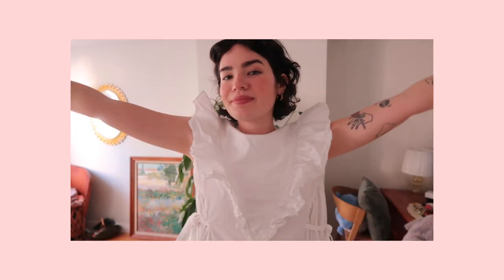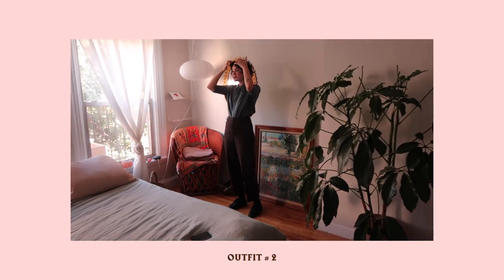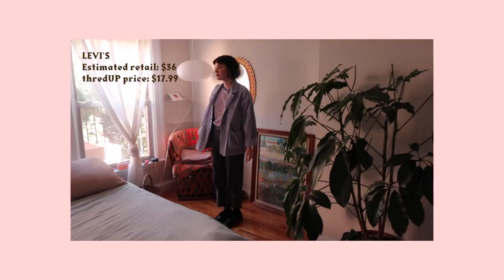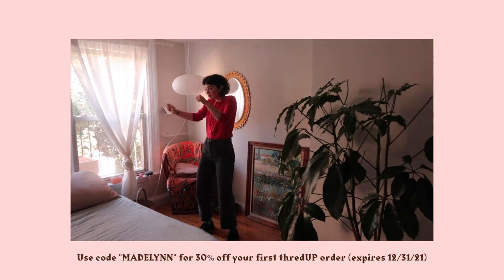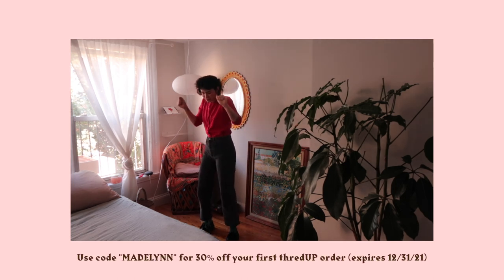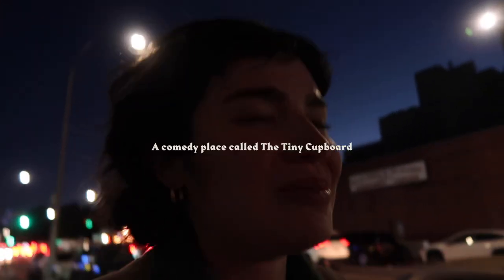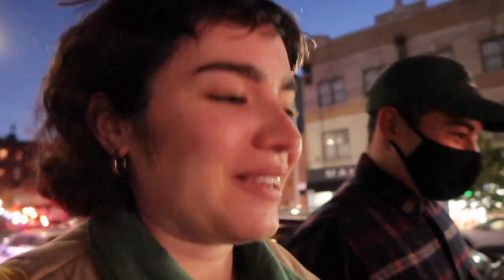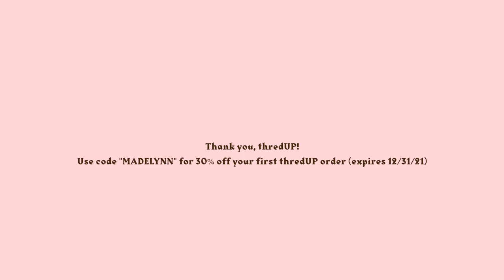Taking a moped around Brooklyn! - Daily Vlog No. 21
✰ ... YESTERDAY'S VLOG ... ✰

✰ ... LET'S CHAT ... ✰